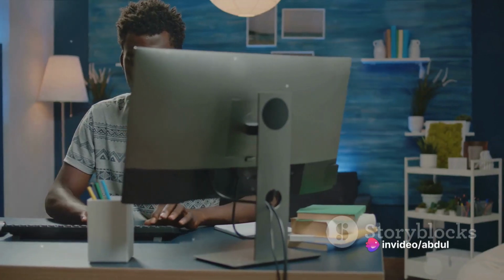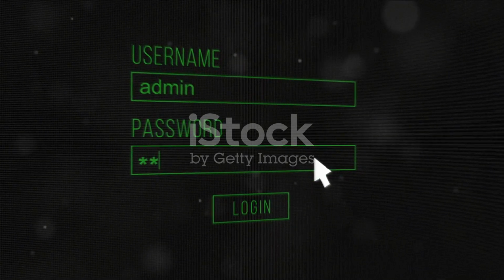Beginner Linux User Management Adding, Deleting user in Linux 2023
Linux Mastering User Management Adding, Delete user in 2023

00:00:00
Introduction to Adding and Deleting Users

00:00:21
Adding Users

00:00:43
The Root User

00:01:36
The Command Sudo

00:02:05
Summary

00:02:36
End Sting

A person using a mouse to click on buttons in a system administration software

Ever wondered how to add and delete users in a system? Well, today we'll unravel the mystery.
Adding and deleting users is integral to maintaining the authenticity of a system. It's all about gatekeeping, just like in a physical space. Not everyone should be allowed in, right? But those who should be, must have access. So, here's how we do it.
Chapter:

Adding Users

system administration: IT technician welcoming new user , System administrator setting up new user account , User registration process on computer screen

When we talk about adding users, think of it as welcoming a new member to a community.
system administration: Manager giving instructions to add new users , Organizational structure change announcement , Management directive for adding new users

This could be a result of a change in the organization's structure or a directive from management.
system administration: Deleting user from system , System administrator removing user access rights , User departure from community

Now, on the other hand, when users depart from the community, they need to be erased.
system administration: Revoking user access rights , System administrator disabling user account , User access rights removal process

Their access rights should be revoked.
urban: Moving out of a neighborhood , Packing up belongings and leaving , Empty house after moving out

The Root User

 A person typing on a computer keyboard , A close-up shot of a person's hands navigating through computer files , A person with glasses looking at computer code on a screen

Now, let's introduce a new character to our story, the root user. Think of the root user as the mayor of the town. They have the power to modify the system, unrestricted. Regular users are like the town's citizens, they have limited access.
 A person creating a new user account on a computer , A close-up shot of a person's hands typing a username and password , A person clicking on the Add User button on a computer screen

Root users or accounts with root rights can add new users.
Becoming a superuser might seem like an attractive proposition. , Text Overlay: With great power comes great responsibility.

Becoming a superuser might seem like an attractive proposition. You could log in as the root user, but remember, with great power comes great responsibility.
Security: A close-up shot of a lock icon on a computer screen , A person typing a complex password on a computer , A person using a fingerprint scanner to access a computer

Running commands as the root user can be a risky business. The root account, being the most powerful, is a prime target for security breaches.
Mistakes: A person holding their head in frustration while looking at a computer screen , A person pressing the Undo button on a computer , A person using a computer mouse to click on a warning pop-up message

We also need to remember that it's easy to make irreversible mistakes when running commands as the root user.
Multi-user: A person looking at a computer screen with multiple user profiles , A person using a computer mouse to switch between user accounts , A person typing a command on a computer while multiple user profiles are displayed on the screen

And then, there's the question of accountability. In a multi-user environment, it's hard to track who ran a command when operating as root.
Chapter:

The Command Sudo

Command Sudo: Keyboard typing sudo command , User entering password for sudo , Computer screen showing sudo prompt

This is where the command sudo comes in. Sudo is like a temporary power-up.
User Management: Group of people working on computers , User profile management on computer screen , Administrator granting permissions to user

It allows specific users enhanced permissions for a limited time.
Root: Root user symbol on computer screen , Lock symbol representing root access , Computer screen showing root directory

It's a safer option than root, which runs every command with full-on power.
Security: Person entering password on computer screen , Cybersecurity concept on computer screen , Hand holding lock symbol on computer screen

When you run sudo, you'll be asked to enter your password, keeping things secure.
Superuser: User with superhero costume on computer screen , Superuser badge on computer screen , Person with cape representing superuser

But remember, not everyone can become a superuser.
Sudoers File: Computer screen showing sudoers file , Administrator editing sudoers file , File icon representing sudoers file

Users need to be granted sudo privileges using a file called the sudoers file.